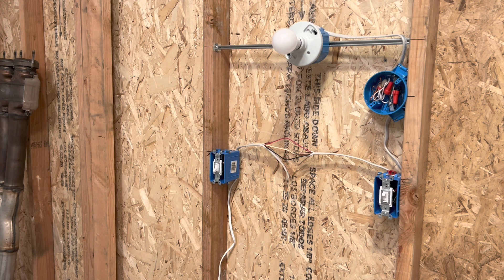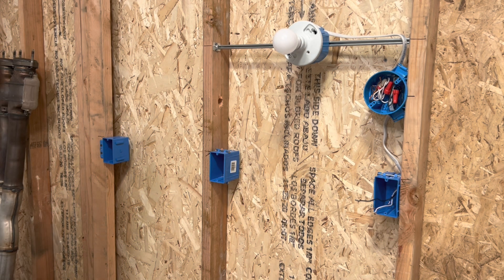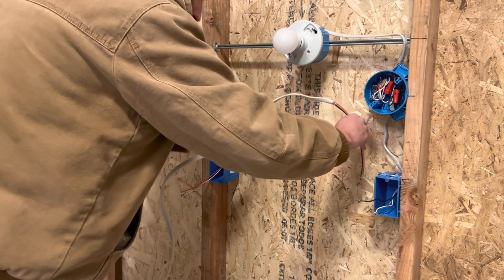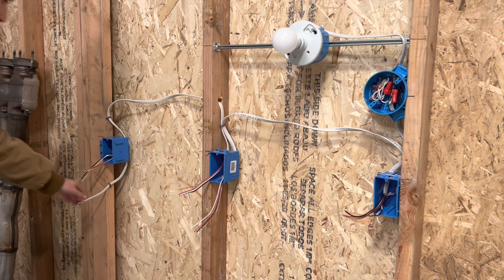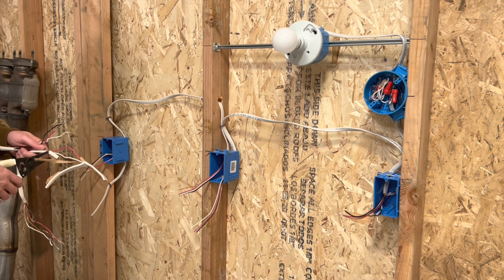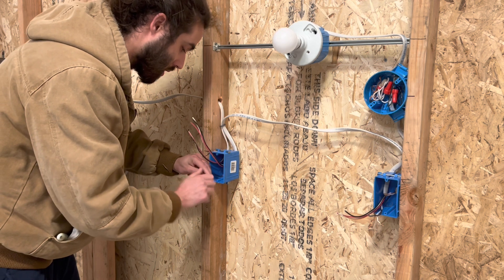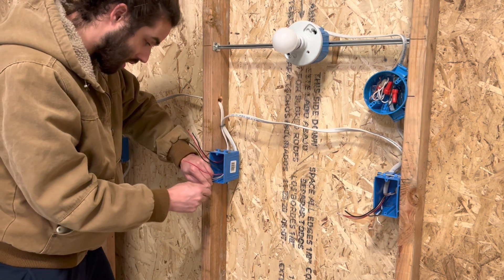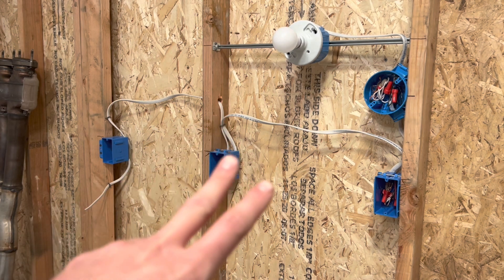Electrical 101: How To Rough In A 4 Way Switch System (Residential)